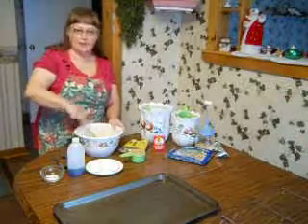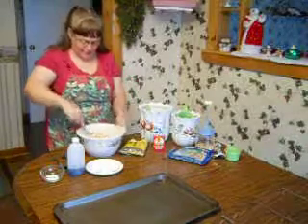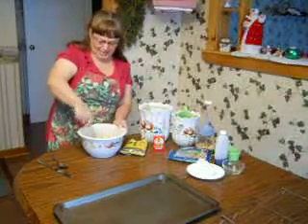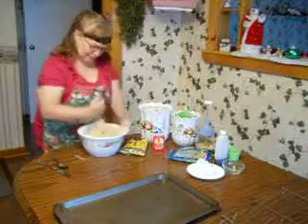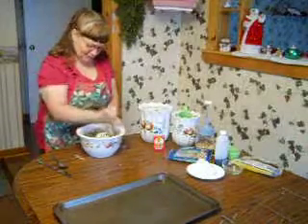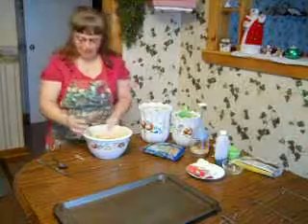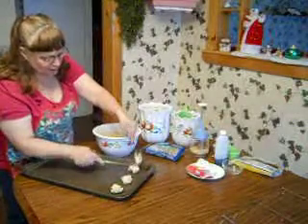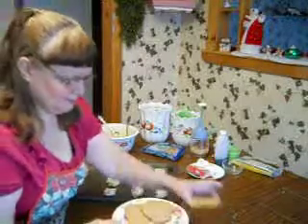How To Make Memes 3-Ways Chocolate Chip Cookies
Please remember our elderly neighbors doing the Holiday Season.A finish baking picture of these cookies can now be bought on your favorite items at Cafe Press titled "Chocolate Chip Cookies" designed by: Doris Anne Beaulieu